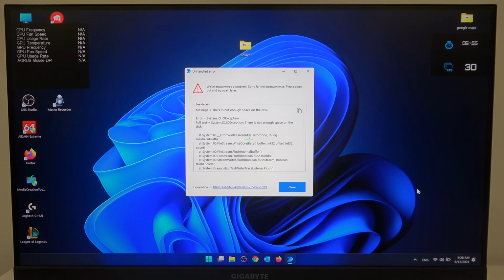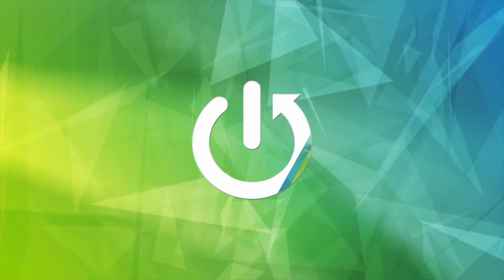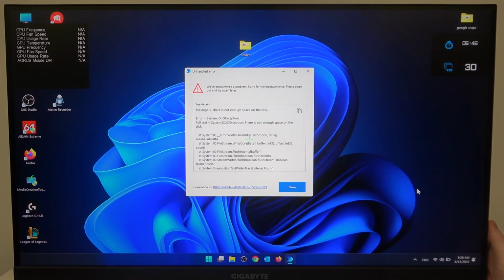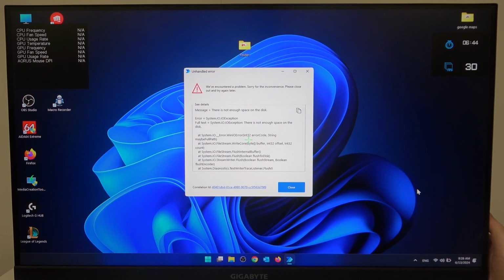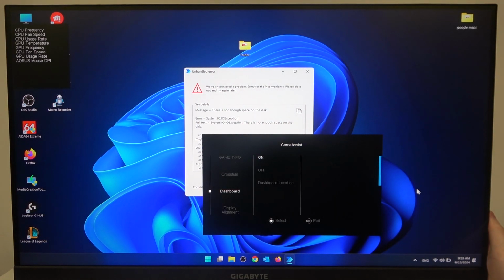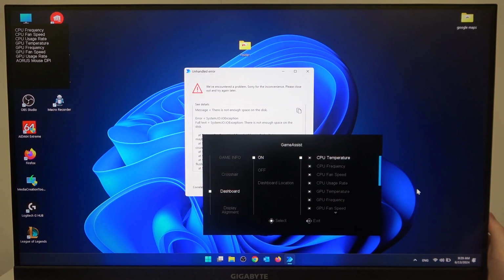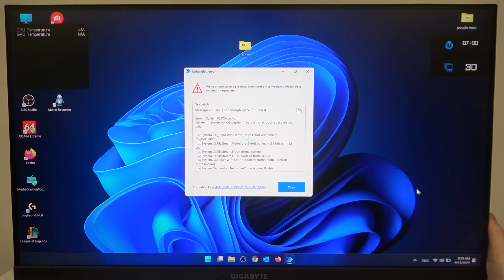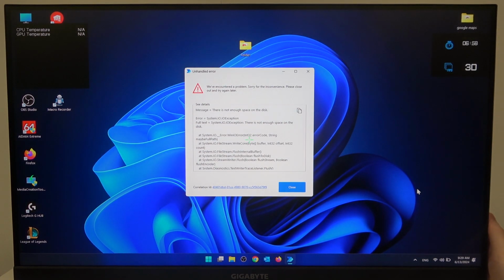How To Add & Remove Watermark Dashboard In GIGABYTE M28U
Find out moreExplore how to add and remove the Watermark Dashboard on your GIGABYTE M28U monitor to customize your display settings in 2024. This tutorial provides detailed instructions to enable or disable the on-screen watermark, allowing you to tailor your monitor’s visual output to your preferences.

What is the Watermark Dashboard feature on the GIGABYTE M28U monitor?
Where can you find the settings to add or remove the Watermark Dashboard?
How do you enable the Watermark Dashboard on the GIGABYTE M28U?
How do you disable the Watermark Dashboard if you no longer want it displayed?
Are there benefits to using the Watermark Dashboard, and if so, what are they?